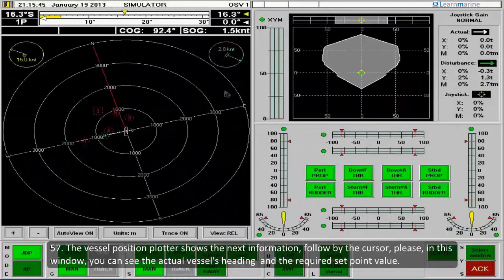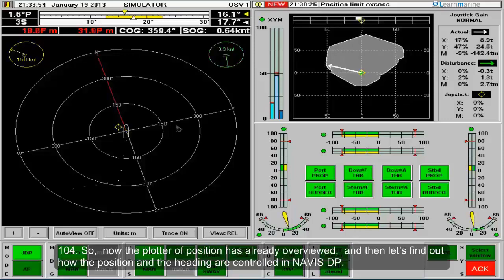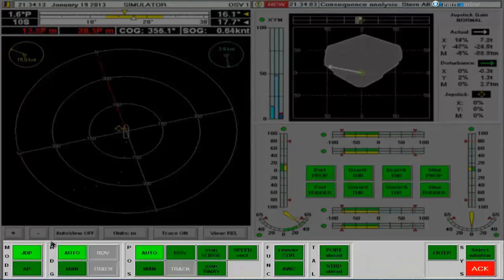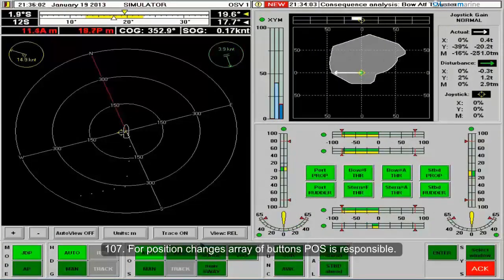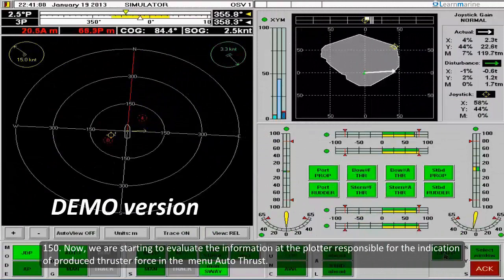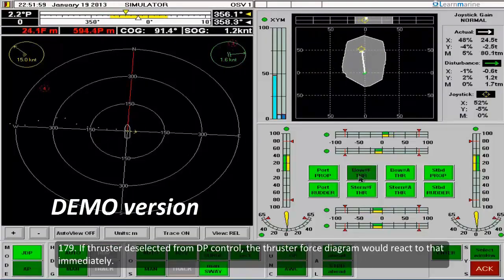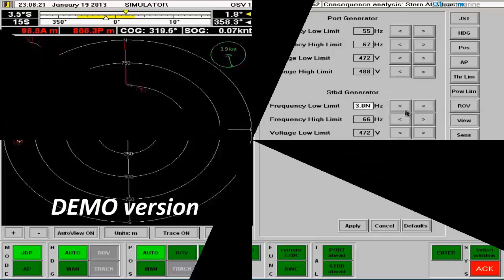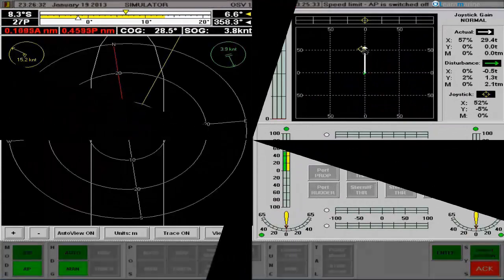DP NAVIS lessons demo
DP NAVIS is a modern and user-friendly dynamic positioning system with a touchscreen interface, which is very often installed as a part of Transas offshore bridges. The system is often used for Dynamic Positioning Operators training under NI DP scheme. Also, NAVIS DP is widely used on board various offshore vessels.

Trainees tend to forget the equipment interface in a couple of weeks after the DP Induction Course. On the other hand, some seafarers took their DP Induction on another equipment, but on board, they have to use the NAVIS DP System. So, for whatever reason you have to operate with NAVIS, not always you have someone to explain you main system principles. We did our best to support the DP society and to provide such information in a modern way using available IT technologies. Our aim was to introduce the most important information in 350 statements in 40 minutes, which will help you to start to use the system after watching the course immediately. Of course, you should always read the manual, but the course may significantly save your time necessary for the quick start-up.

The course is developed in ENGLISH to support our foreign colleagues and those trainees who had met the author personally. English is not the author's mother tongue, but it was decided to keep original instructor's voice-over to preserve the course's realism.

Course content:

MAIN MODES

Lesson 1: Inbuilt Simulator Mode Preset Up

Lesson 2: Main Display Zones

Lesson 3: Position Plotter Overview

Lesson 4: Heading & Position Control

Lesson 5: Thruster Plotter & System Settings

SPECIAL FUNCTIONS

Lesson 6: Autopilot

Lesson 7: ROV: follow the target

Lesson 8: Track

Special acknowledgment to Alex Pipchenko, Project Manager of learnmarine.com, who put maximum efforts to publish the course.